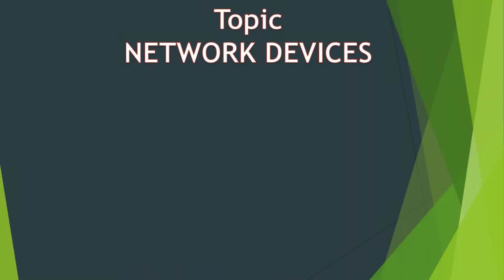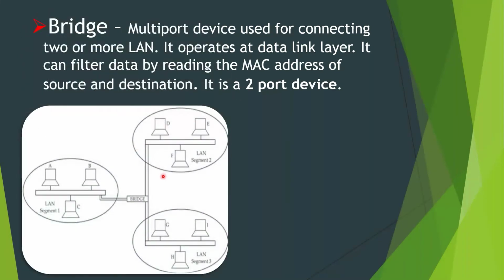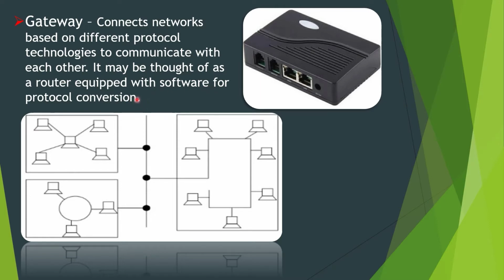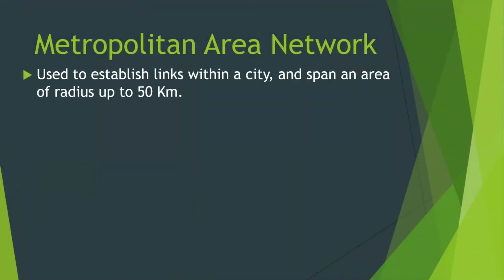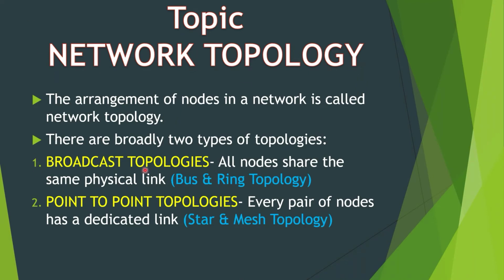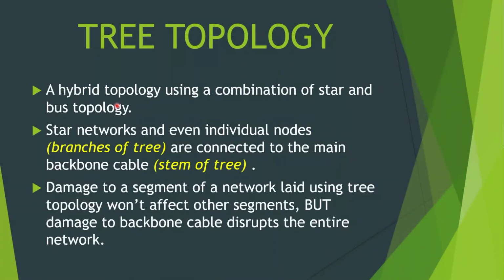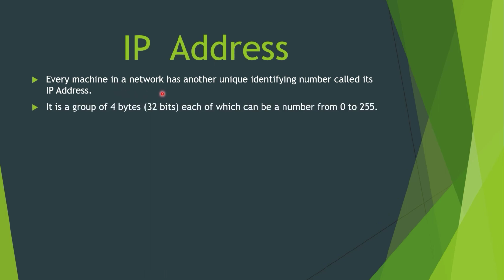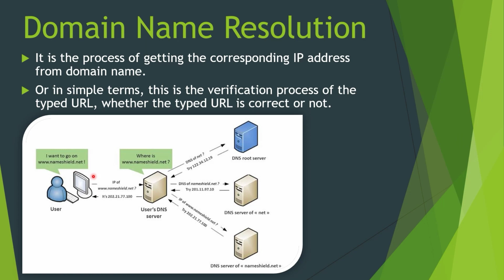Class 11 | I.T. | Chapter 2 | Networking & Internet | Part 2 - By Akshita Yadav